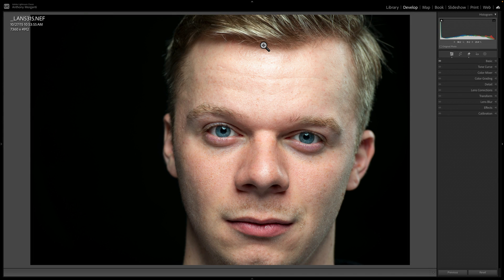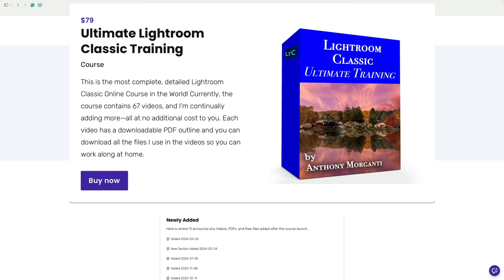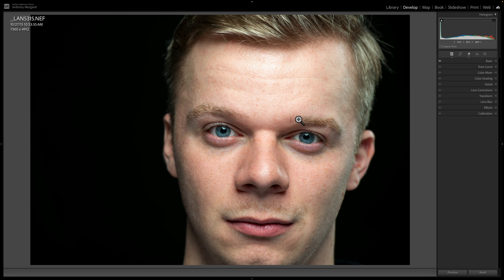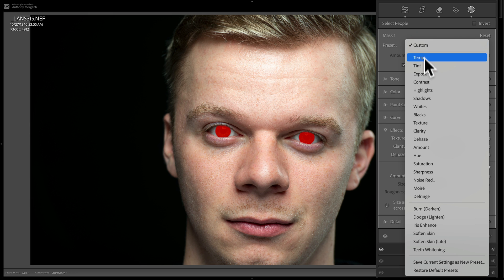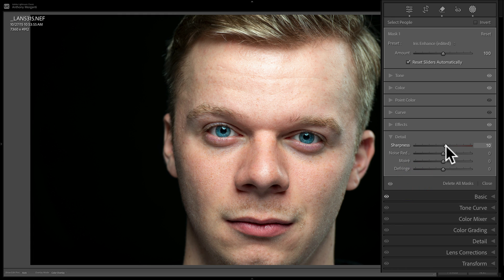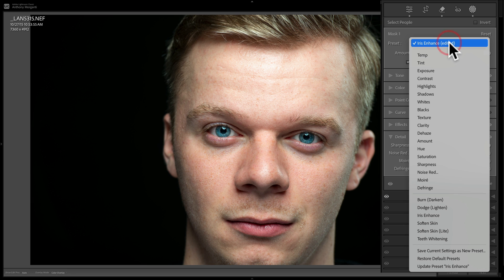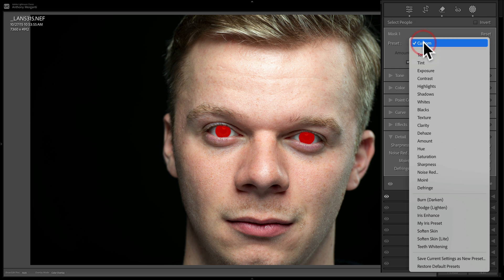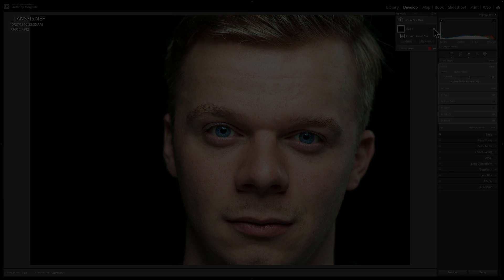Create a MASKING Preset in Lightroom!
In this video, I demonstrate how to create a masking preset in Lightroom Classic.

Checkout Anthony Morganti's Lightroom Training – The ULTIMATE Lightroom Classic Course – Over 60 Videos – HOURS of Training:

Get your free downloadable keyboard shortcut PDFs from my website, including keyboard shortcuts for Lightroom Classic, Photoshop, On1 Photo Raw, and Luminar Neo: